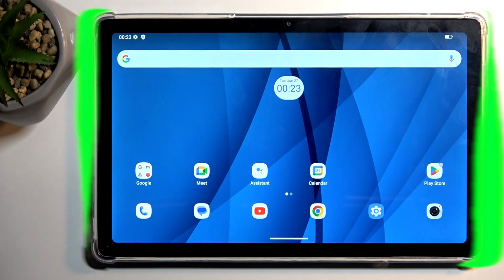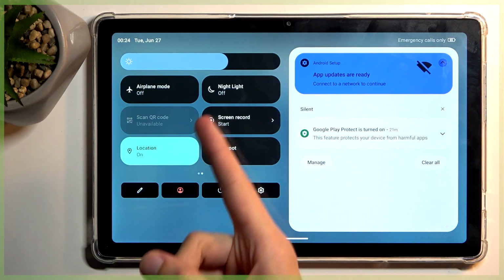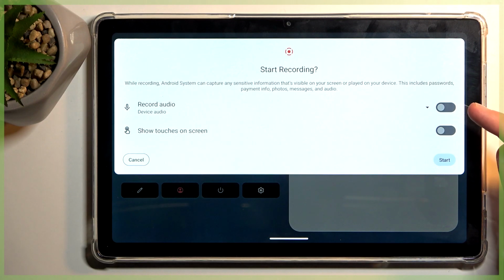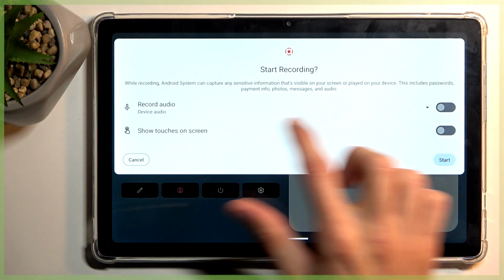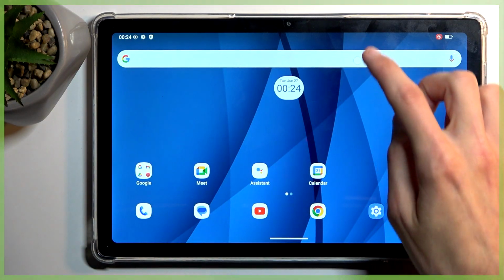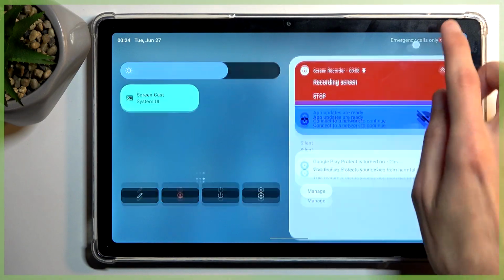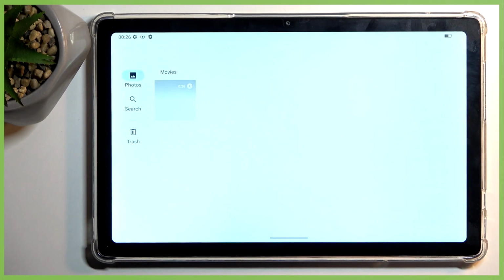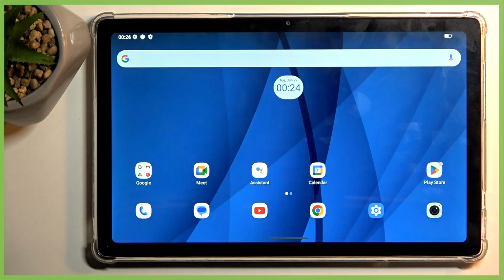HOTWAV Pad 8 – How to Record Screen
Learn how to record your screen on the HOTWAV Pad 8 tablet with this easy step-by-step guide. In this video, we show you how to access the built-in screen recorder, customize audio options, and enable touch indicators for your recordings. Discover how to start and stop screen recording, where to find your saved videos, and what to do if you encounter a black screen when recording certain apps like Netflix or banking apps. Whether you want to capture tutorials, gameplay, or anything else on your HOTWAV Pad 8, this video will help you get the most out of the screen recording feature. All instructions are simple and beginner-friendly, making it easy for anyone to follow along and start recording their tablet screen right away.

How to record screen on HOTWAV Pad 8 tablet?
How to enable audio and touch indicators in HOTWAV Pad 8 screen recording?
Where are screen recordings saved on HOTWAV Pad 8?

0:00 Introduction and requirements
0:13 Accessing the screen recorder
0:31 Customizing audio and touch settings
1:02 Starting the screen recording
1:21 Limitations and black screen issues
2:27 Stopping and saving the recording
2:40 Finding your screen recordings in Photos
2:58 Touch indicator notes and final tips